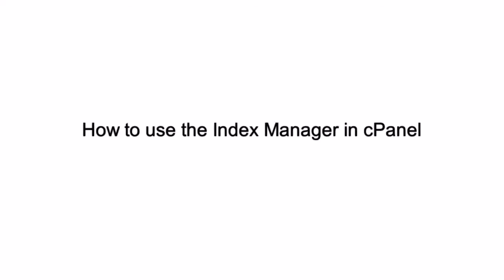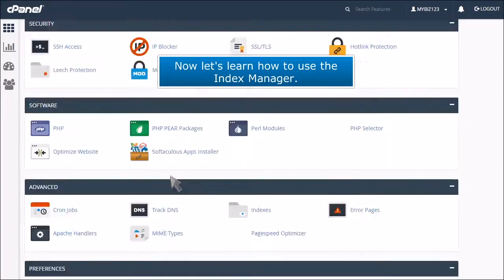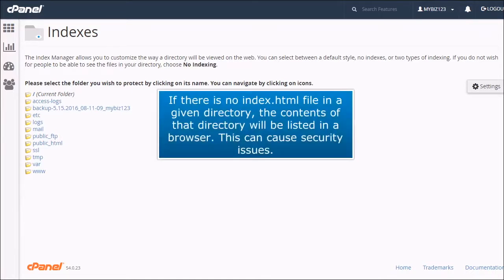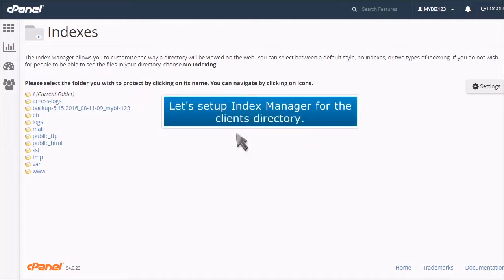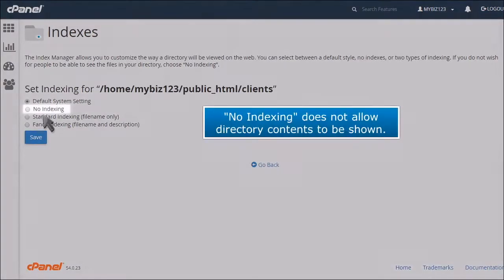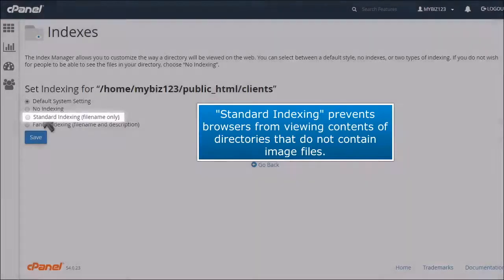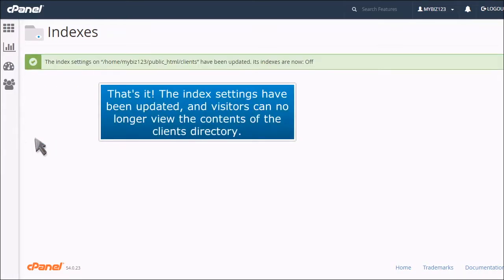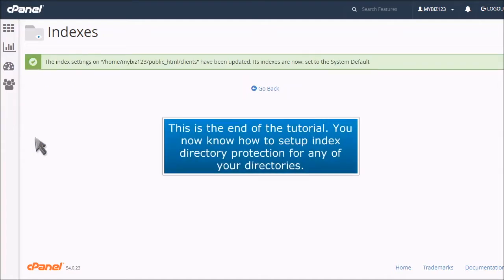26) How to use the Index Manager in cPanel by Gecko Websites